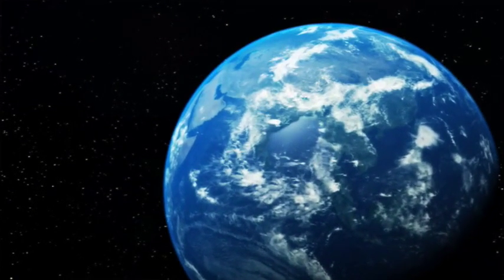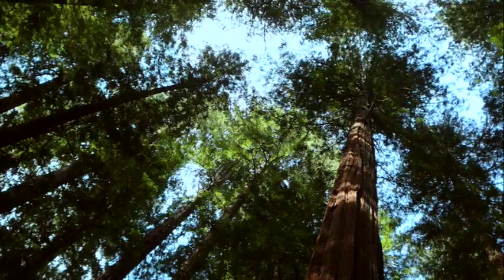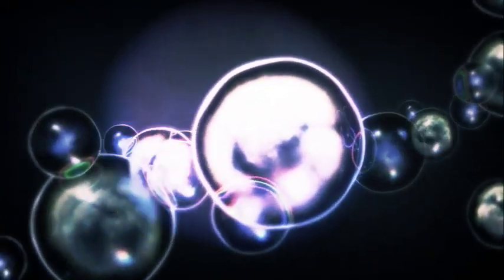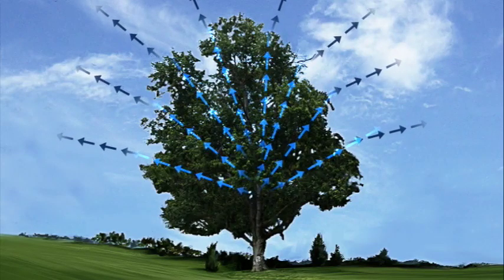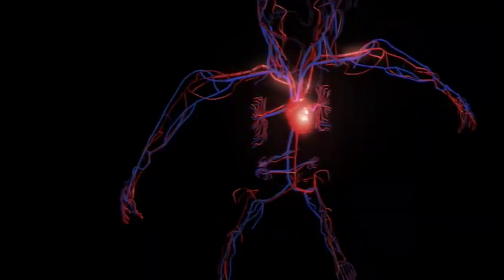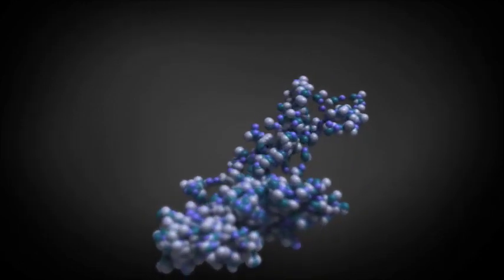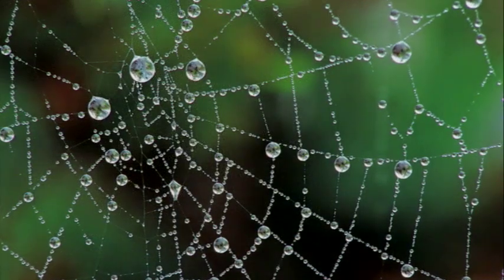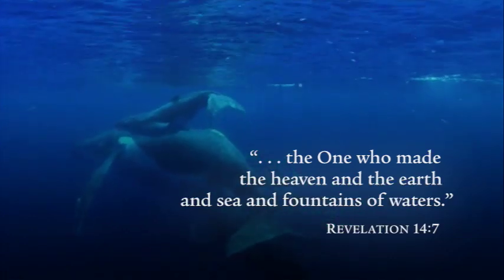Water, water,water slide,water park,water sounds,water slide for kids.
❤❤❤water,water slide,water park,water sounds,water slide for kids,kids water slide,white noise,water slides. Water is essential for all living things. From the tiniest molecules to the vest of the oceans see, how water water is masterful interwoven into the fabric of life.